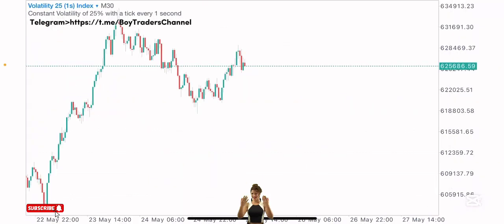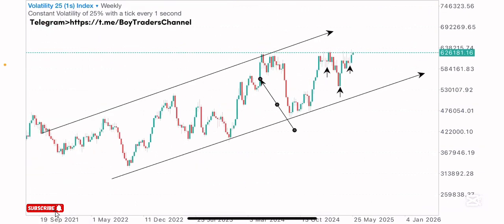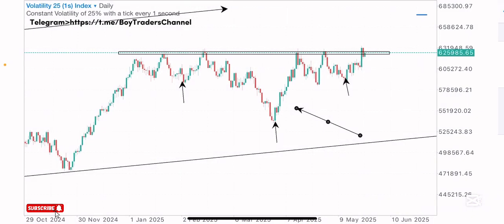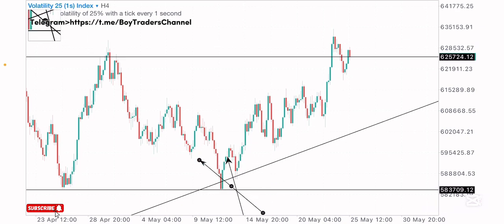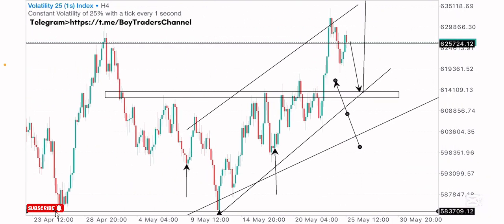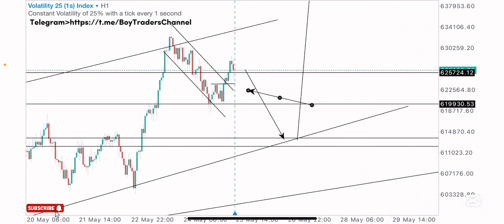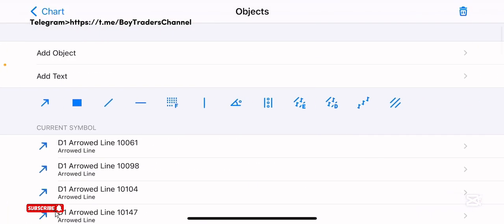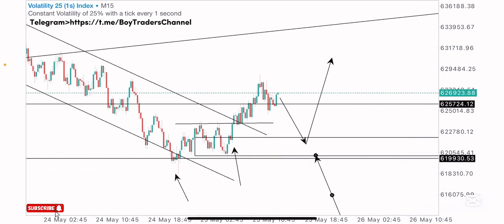Volatility index strategy📈 for daily profits🤑💸💸 $400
Synthetic indices most profitable price action strategy📈
Make money daily trading this strategy💯